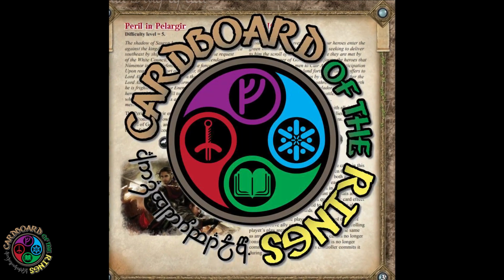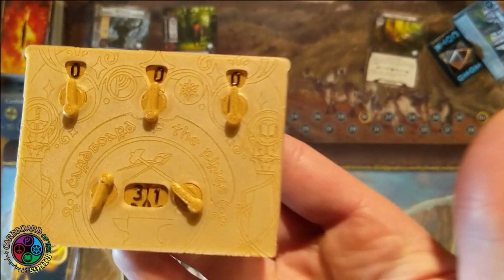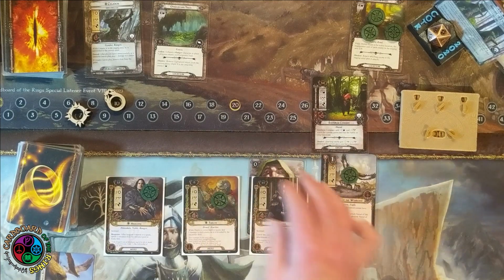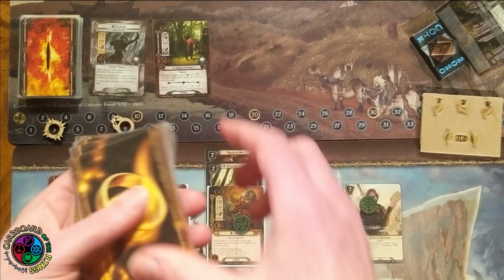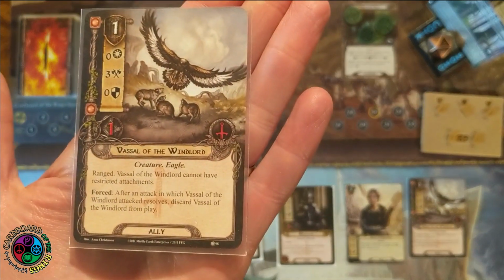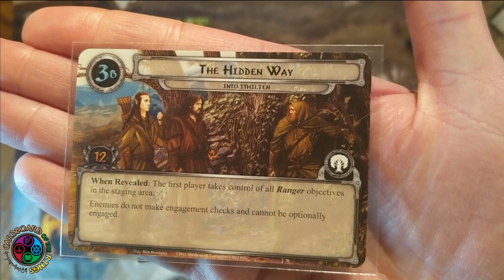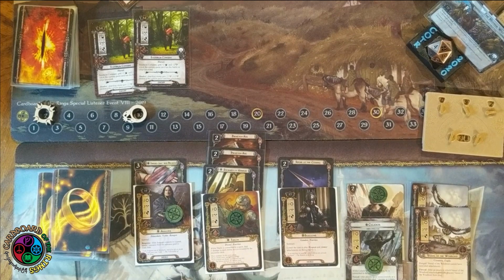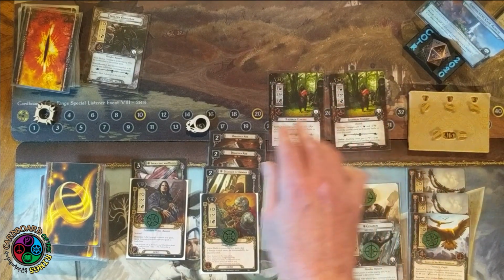Single Core Series: Into Ithilien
The single core set progression series continues with Into Inthilien.  This quest has always been a sticking point for players, but why?  It is only a difficulty of 4 out of 10.  It should be really easy.
It, however, is not. This is a very unforgiving quest and you need to bring a deck that can handle what it is throwing at you.